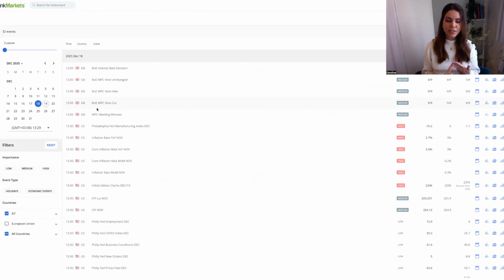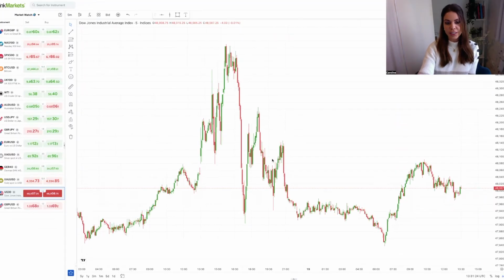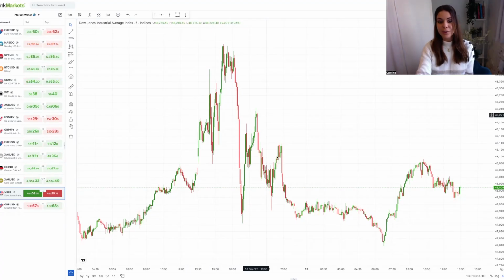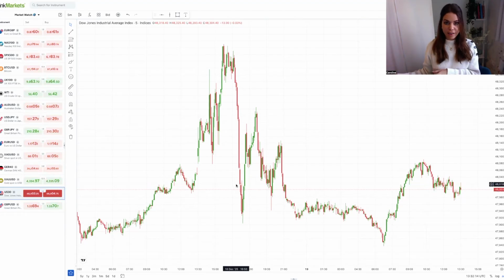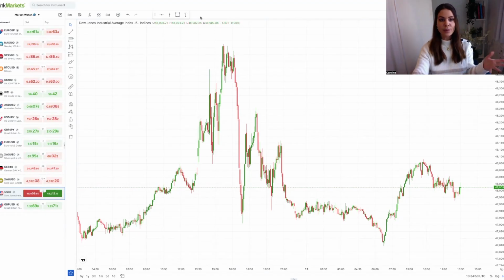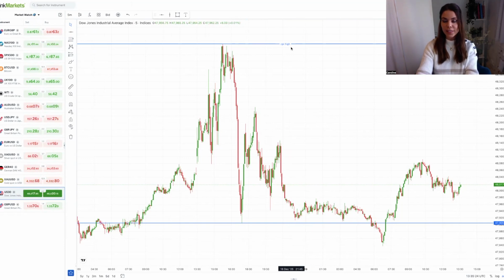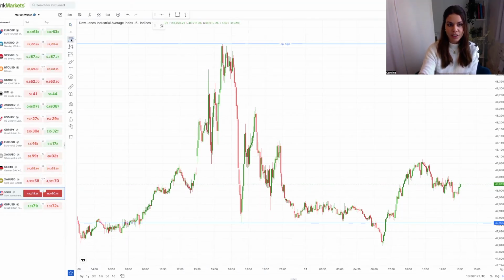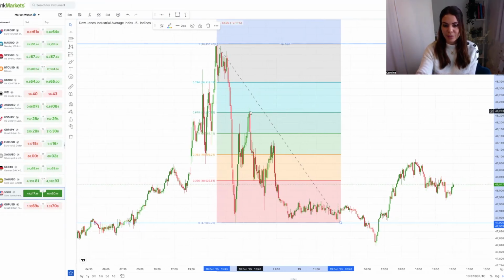Using indicators in a leading way – here's how to do it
In this video, we’ll show you how to look into the idea of leading indicators. Most indicators are used to try to predict what the market might do next. However, some are lagging and some are leading.

A lagging indicator is one which is based on past data, telling you what has already happened, while a leading indicator aims to be more predictive.

In reality, most indicators are lagging. For obvious reasons, it’s a lot easier to look at something which has already happened rather than something which hasn’t happened yet, unless you are a fortune teller.

But there are some ways that past data can be used to become more leading, and in this video, you’ll learn a few which are worth knowing about.

Time stamps

00:00 – Intro, leading indicators
00:52 – Economic data, high-impact news
01:47 – Economic calendar, CPI, NFP, FOMC
03:41 – CPI example
05:00 – Key levels
05:54 – Price action at key levels
07:08 – Fibonacci retracement
08:53 – Traders’ Gym for practise

All trading involves risk. Derivative products are leveraged and can result in losses greater than your initial deposit. Please ensure you fully understand the risks and, if necessary, seek independent financial advice. Past performance is not a reliable indicator of future results.

This material is not directed at residents of the UK, EU, or any jurisdiction where its distribution or use would be contrary to local laws or regulations.